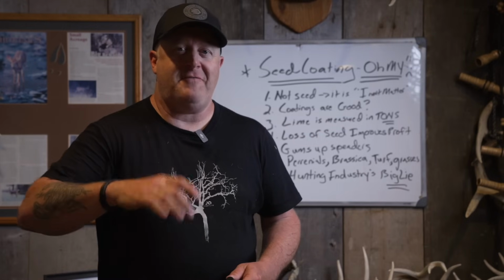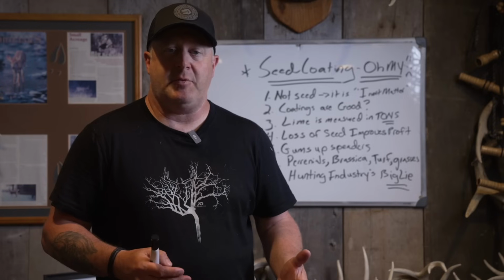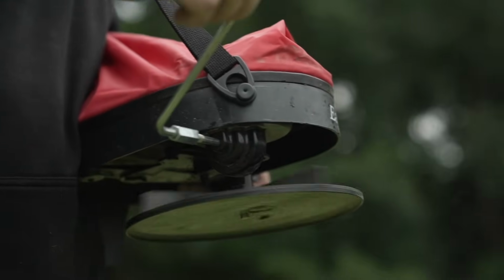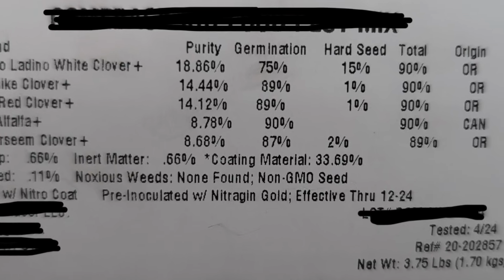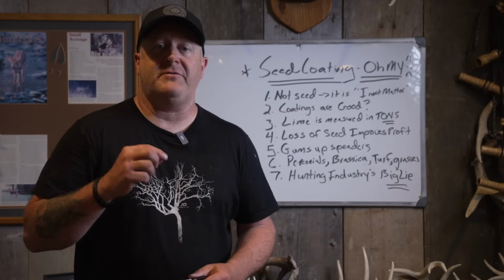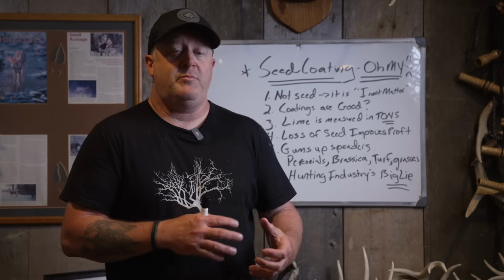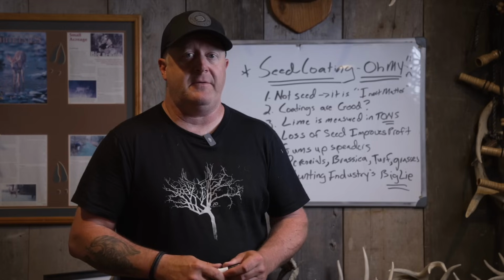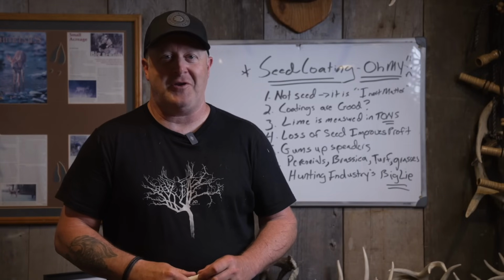The Food Plot Industry's Big Lie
This is a great way to make sure that you are getting the most for your money when it comes to buying your next bag of food plot seed. Beware of the food plot industry's big lie when it comes to taking seed out of your seed bag, while putting dollars into their pockets.

*All 19 of our 2024 WHS Pure Wildlife Blends are available for purchase right now, including all of our Fall blends, just in time for early bow season!

*To sign up for info about Digital Land Management for public and private land, check out: